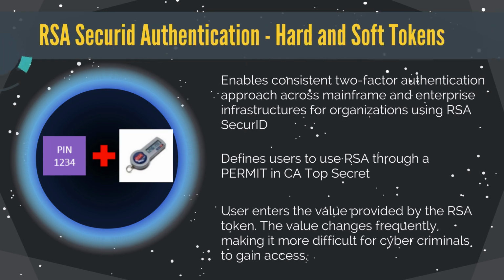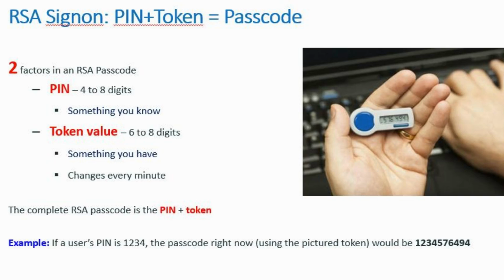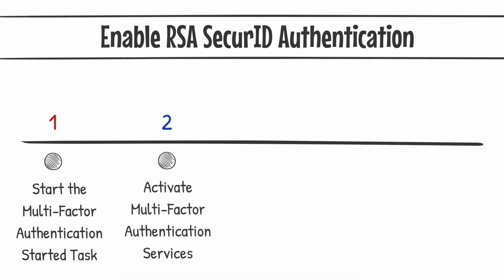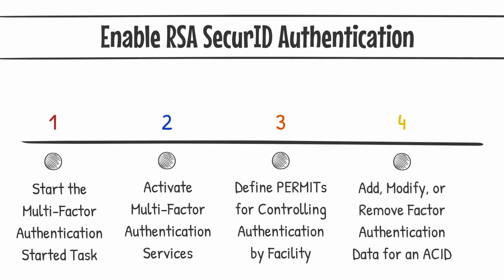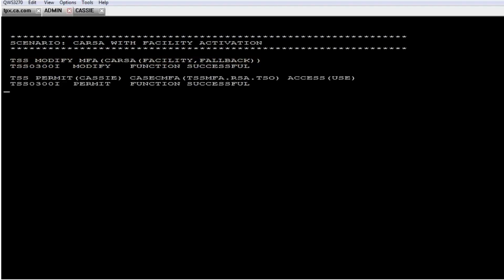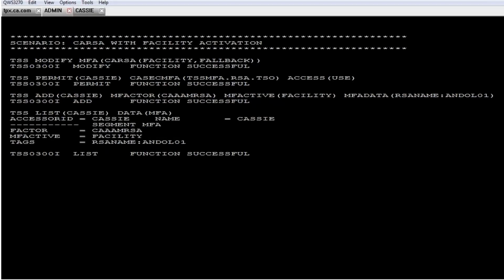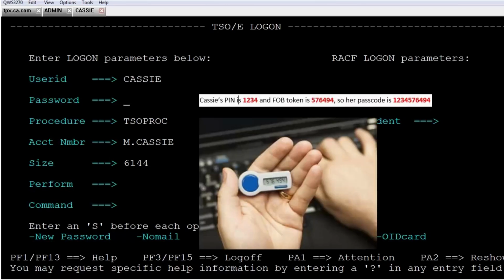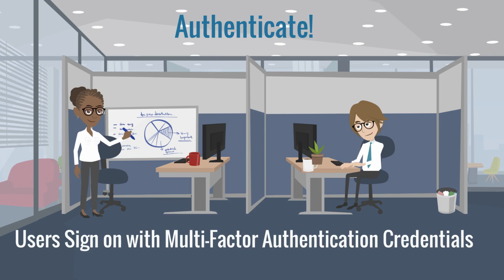CA Top Secret® for z/OS - Multi-Factor Authentication: Enable RSA Authentication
In this video, we will discuss how to enable RSA authentication.